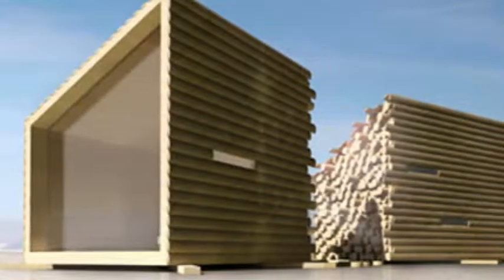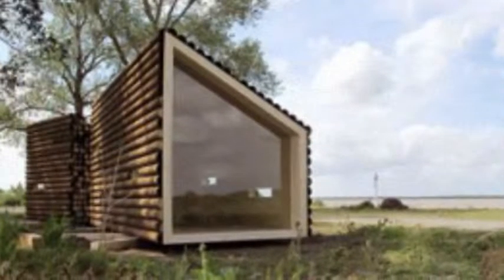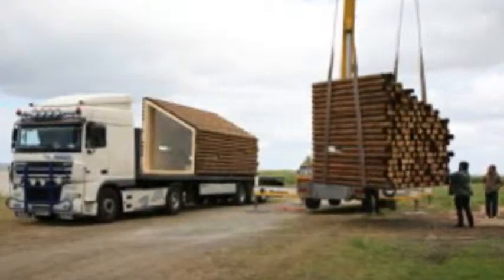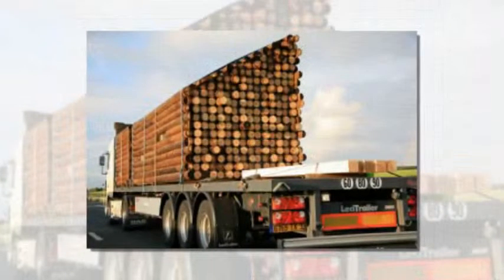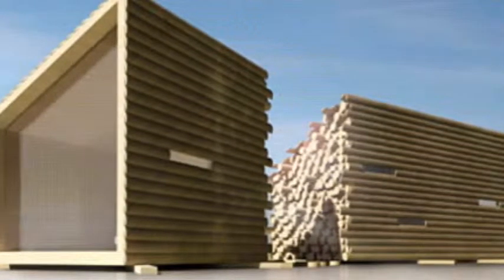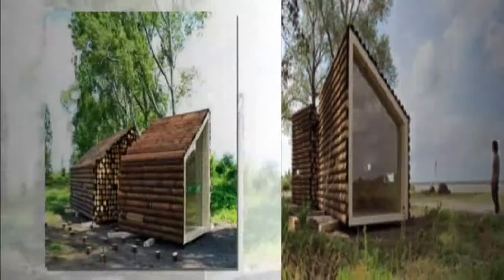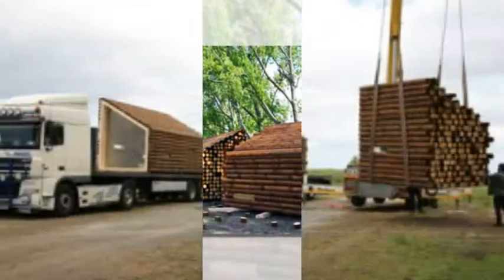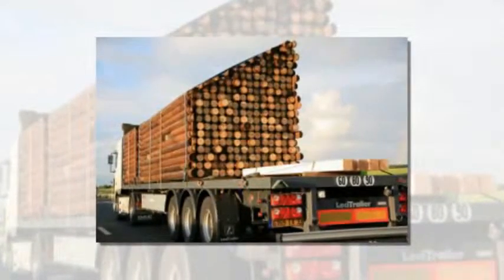OLGGA’s Portable Log Cabin Conceals a Sleek Modern Interior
The mention of log cabins usually brings to mind thoughts of Abraham Lincoln chopping wood in a flannel shirt – hardly the image of sleek modern design. So, when we heard about OLGGA Architect’s two-piece transportable log cabin – the Flake House, we knew we had to check out this eye-catching, curiosity piquing design. The exterior of the nomadic, road-ready dwelling appears for all the world like a stack of lumber that has been broken into two halves, while the interior strikes a complete contrast with smooth, sleek modern lines.
Lacking traditional accommodations such as a kitchen and a bathroom, the Flake House is in fact based on the concept of a “folie” and makes reference to a broken branch, whose unconventional scale is the main idea of this project. It is designed to be built-up, taken down, left behind or taken along, inhabited or left to its surroundings.